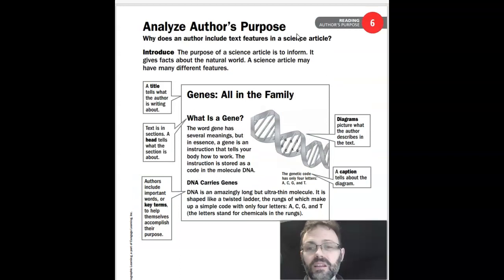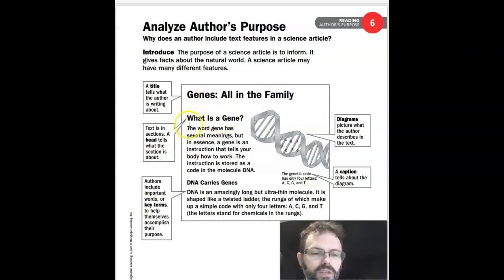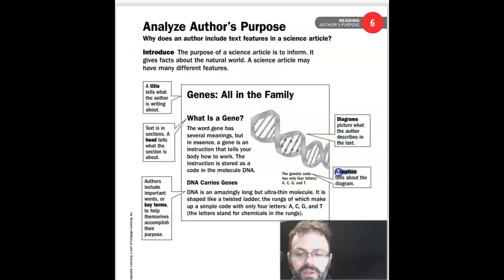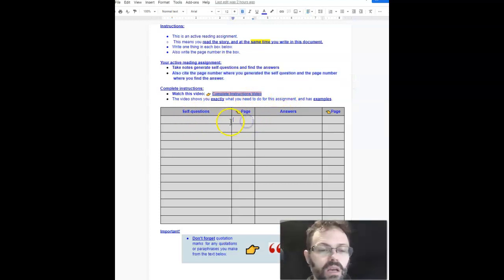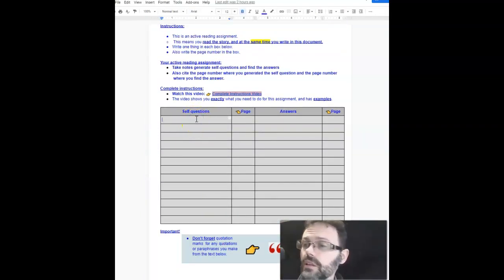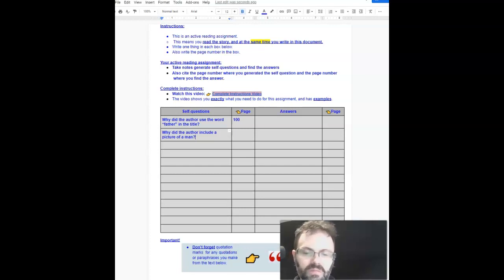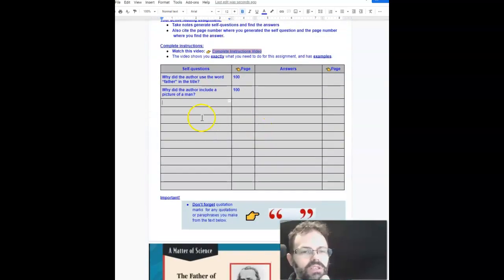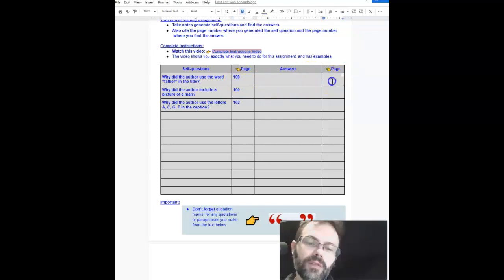Active Reading, Genes, Edge Unit 2, Week 2,Trimester 2